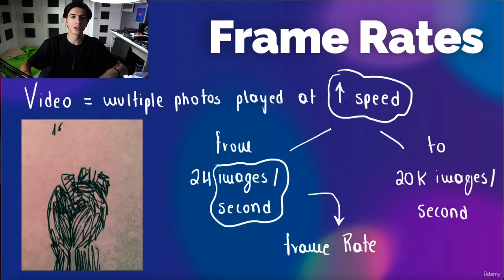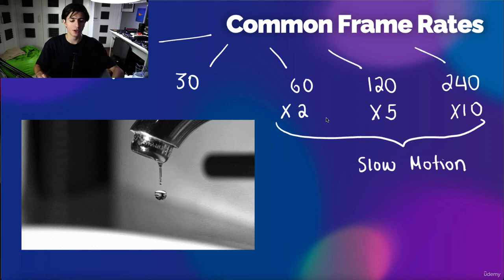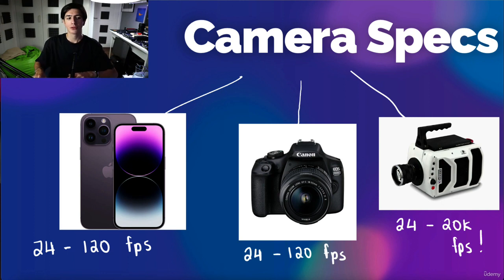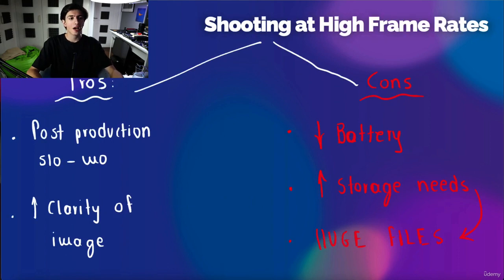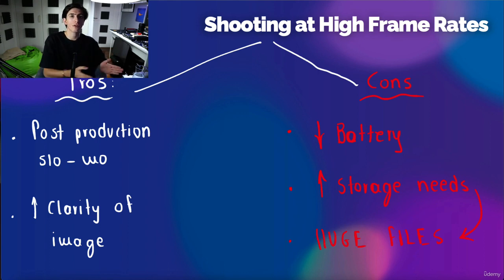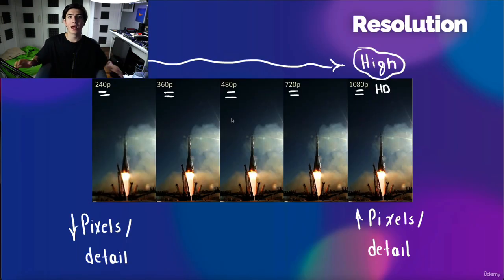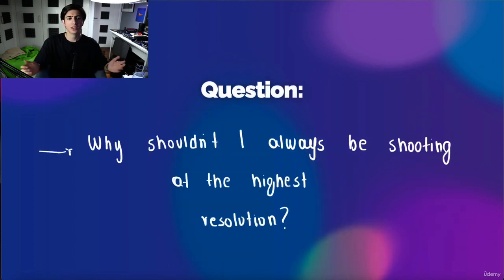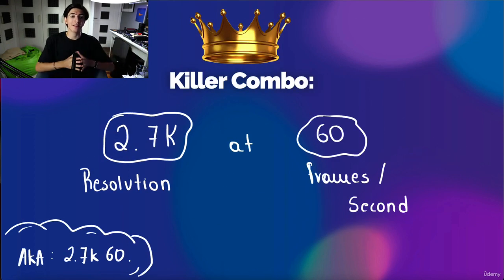Smartphone Videography Course | Frame Rates and Resolution | Complete Course In English | Courseso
Welcome to the Smartphone Videography Course - Your Gateway to Mastering Video Creation with Your Smartphone! 📱

Are you passionate about capturing life's moments in stunning video format? Look no further! Our comprehensive Smartphone Videography Course is designed to equip you with the skills and knowledge needed to create captivating videos using just your smartphone. 🎥🌟

🔥 Course Overview:
In this course, we'll guide you through a step-by-step journey to becoming a proficient smartphone videographer. Whether you're a beginner or an aspiring content creator, you'll discover the art and science behind crafting professional-looking videos without the need for expensive equipment. With the power of your smartphone and the techniques you'll learn here, the possibilities are endless!

📸 What You'll Learn:
➡️ Master the Art of Framing and Composition: Understand the principles of framing, composition, and visual storytelling. Learn how to create dynamic and visually appealing shots that hold your viewer's attention.
➡️ Harness Natural Lighting Techniques: Explore the world of lighting and discover how to make the most of natural light to illuminate your scenes beautifully.
➡️ Editing Magic: Dive into the realm of editing as we walk you through the process of refining your videos. Learn to enhance colors, add effects, and achieve a polished look.
➡️ Crystal Clear Audio: Sound is just as crucial as visuals! Uncover the secrets to capturing clear and professional-quality audio using your smartphone.
➡️ Unleash Creativity: Learn creative techniques that transform everyday moments into engaging stories. Discover how to use your smartphone's features to their fullest potential.

🚀 Why Take This Course:
By the end of this course, you'll be equipped with the skills to create videos that stand out from the crowd. Whether you're looking to boost your personal brand, showcase your talents, or simply capture life's precious moments, our Smartphone Videography Course empowers you to do so with confidence.

🌈 Who Can Watch:
1. Beginners eager to enter the world of videography
2. Content creators seeking to expand their skill set
3. Anyone looking to create impressive videos using their smartphone

🎓 Watch Today:
Don't miss out on the opportunity to become a master of smartphone videography! Watch now and gain lifetime access to expert-led tutorials, practical exercises, and a supportive community of fellow learners. Let's embark on this exciting journey together and unlock the full potential of your smartphone for video creation!

📣 Join the Conversation:
We can't wait to see the incredible videos you'll create.

🔗 Relevant Keywords:
Smartphone Videography, Smartphone Video Creation, Mobile Videography Course, Smartphone Filmmaking, Smartphone Cinematography, Videography Techniques, Mobile Filmmaking, Video Production Course

📚 Additional Resources:
Looking to dive deeper into the world of videography?

Thank you for choosing our Smartphone Videography Course. Get ready to transform your smartphone into a powerful tool for creating mesmerizing videos! 🌟🎬